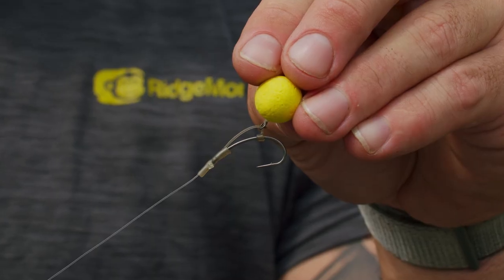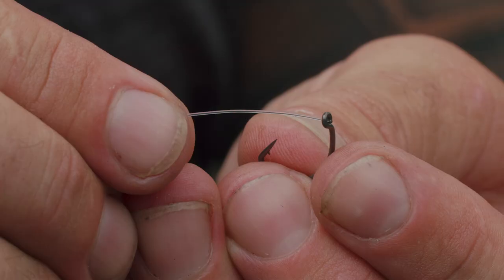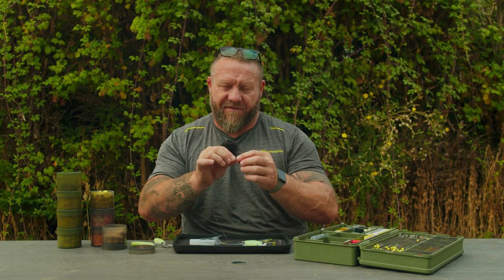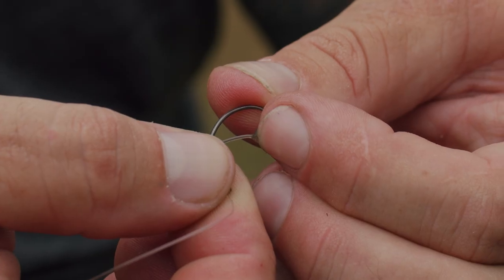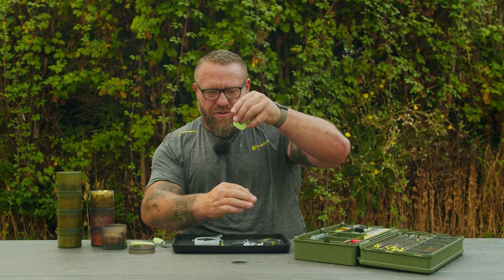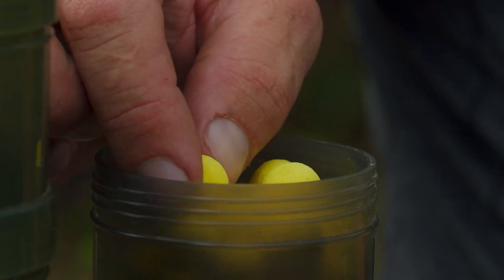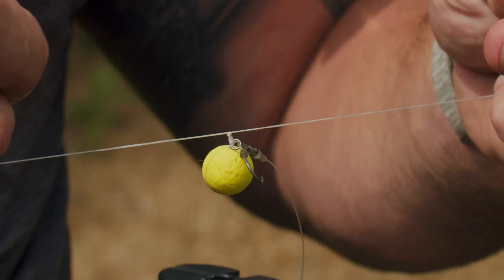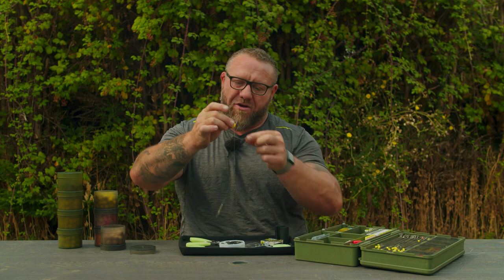The EASIEST way to tie a D-rig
Fed up with tying fiddly D-rigs? Want to know the easiest way of tying a D-rig?

Here is Jay Cater showing you how…